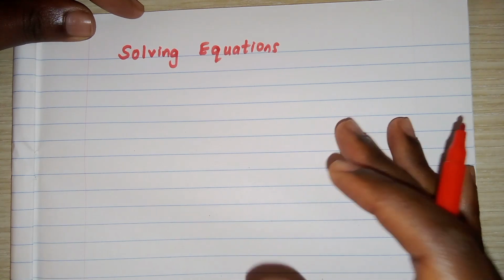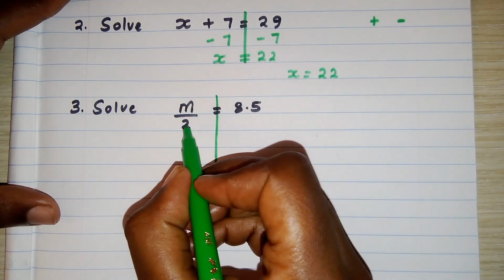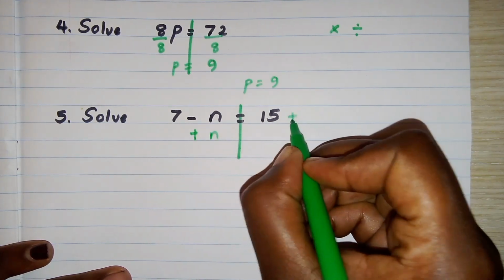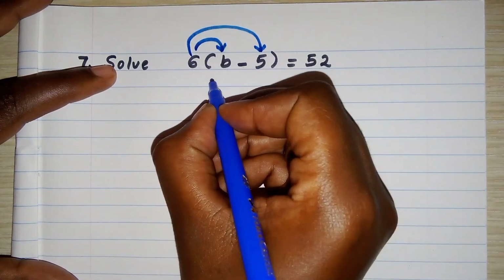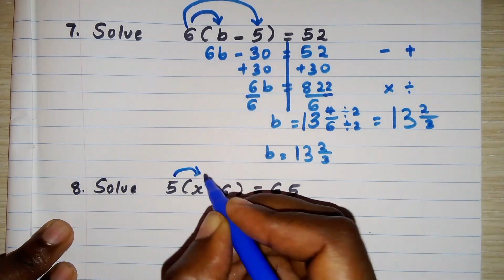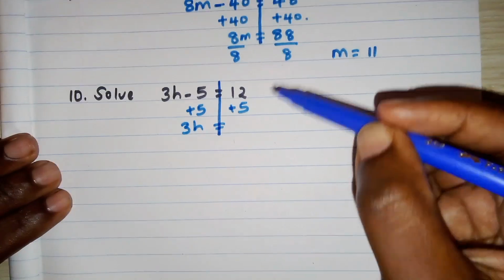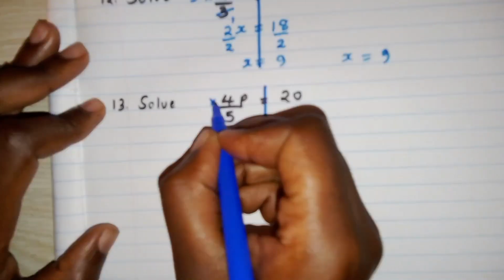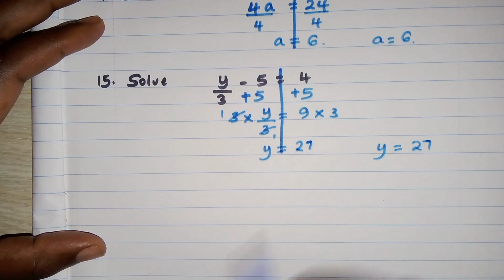How to solve equations step by step easy explanation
Learn how to solve linear equations involving whole number coefficient and fractional coefficient. The steps are easy to follow and they'll help you be a pro in algebra.